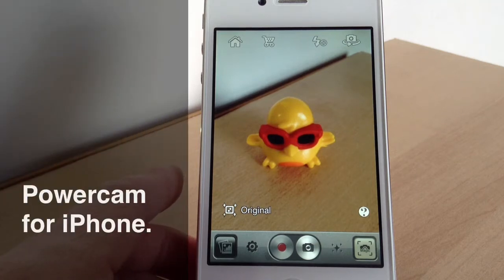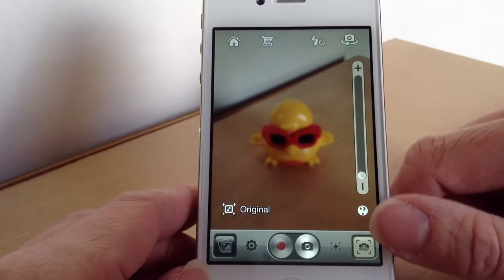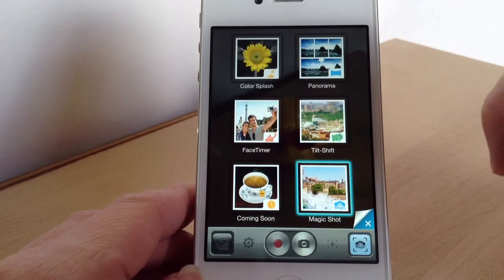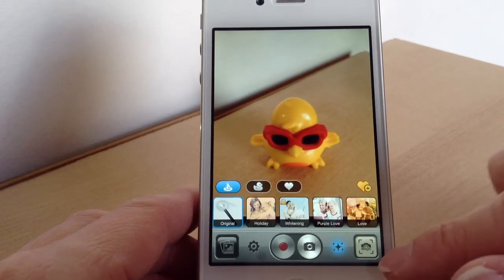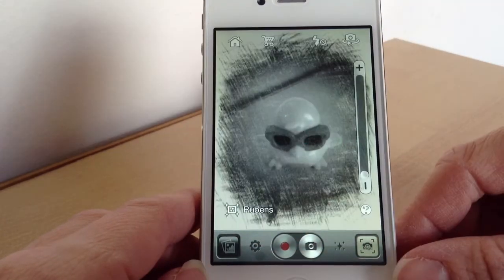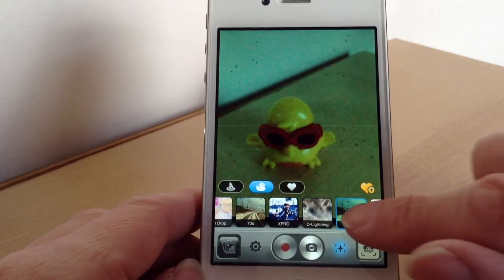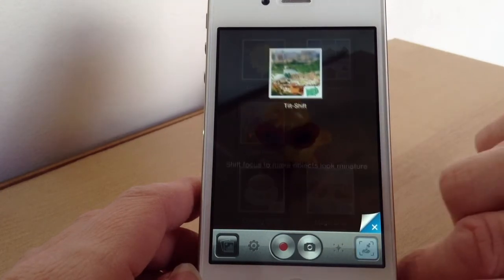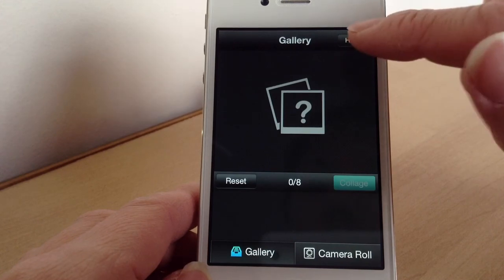PowerCam a photography app for your iPhone.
PowerCam a photography app with colour splash, tilt shift and panorama. Add some great effects or filters in real time video or add them to make a great photo.